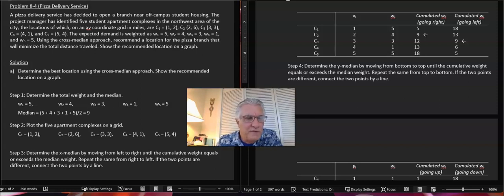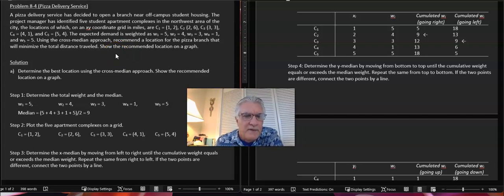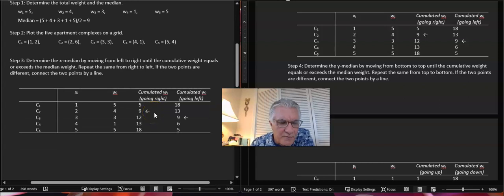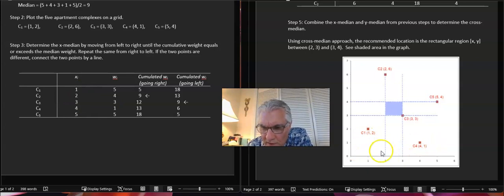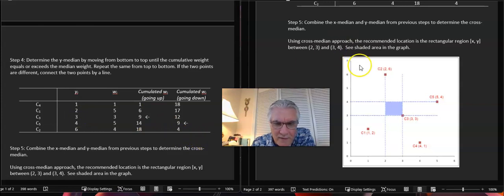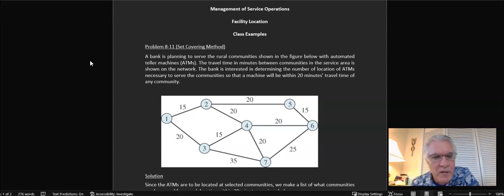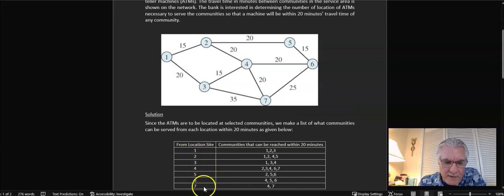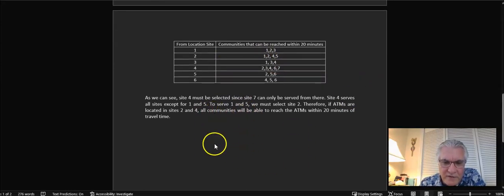QSO-310 Module 6 Exercise Problems Video Lesson